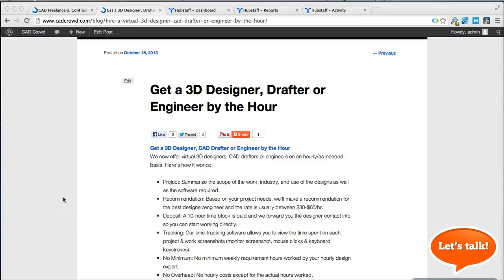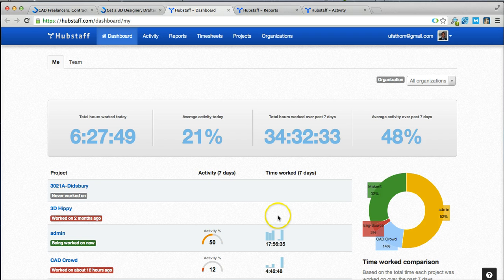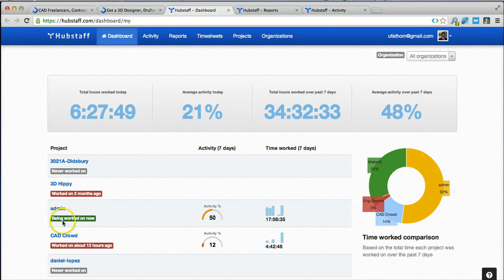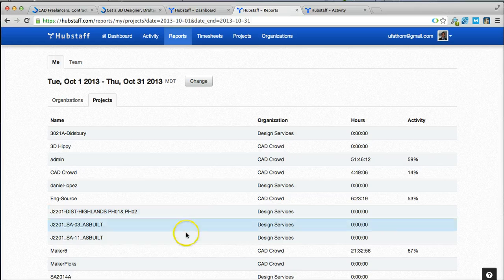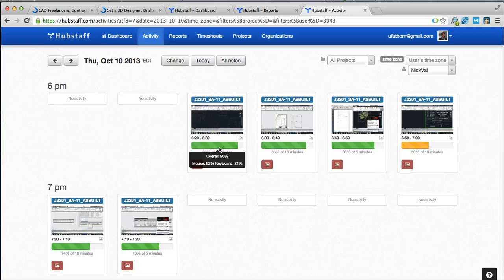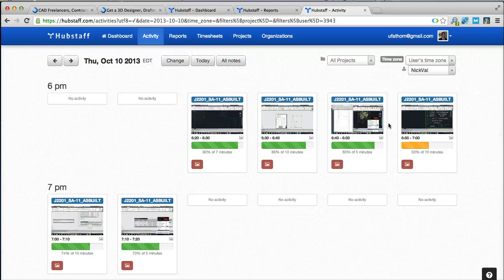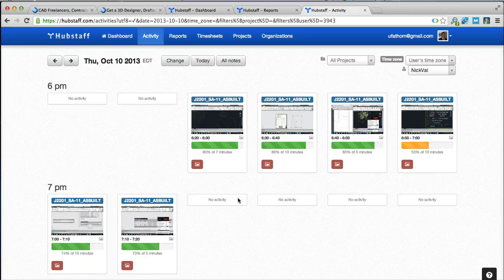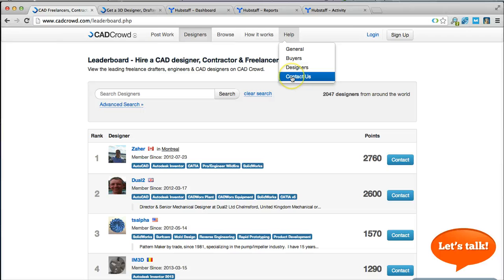CAD Crowd: Hourly 3D Designer & CAD Drafter Freelance Experts for Hire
This video explains how CAD Crowd can help with your 3D design or CAD drafting project with the help of a freelancer on an hour basis. We'll connect you with a architectural drafter, product designer, industrial designer, 3D printing designer, mechanical designer or 3D modeller that fits your needs.